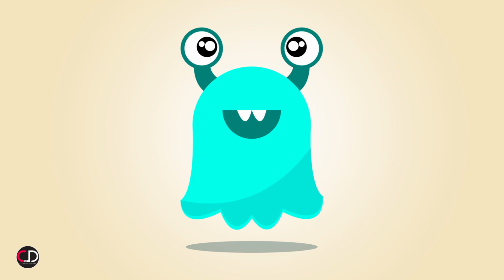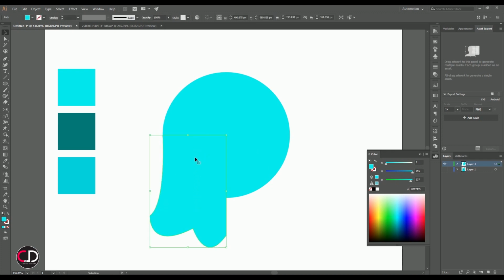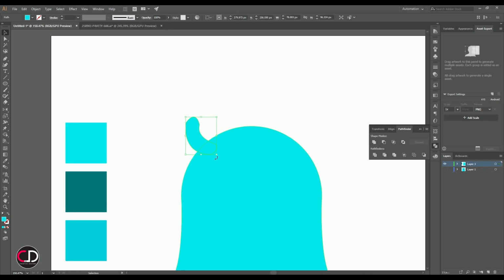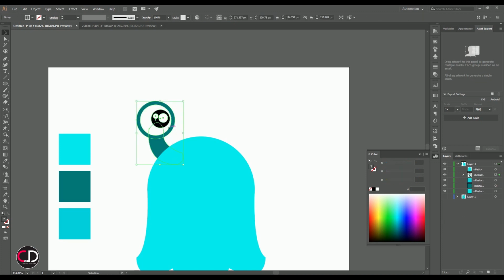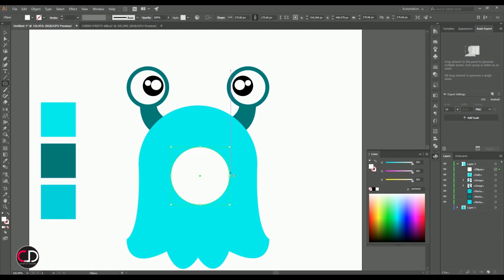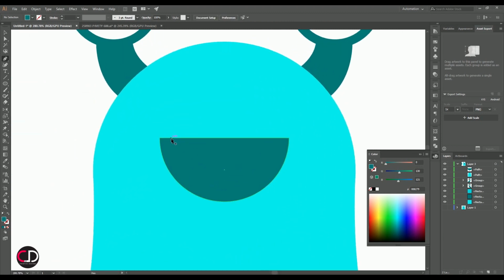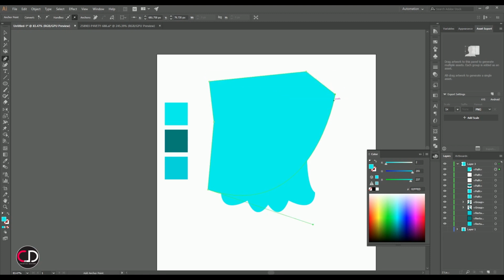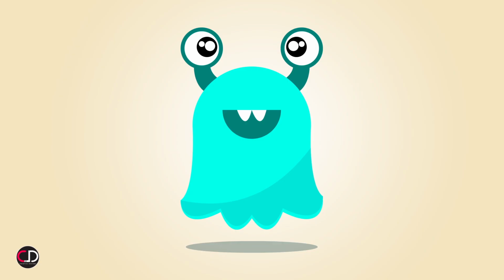TUTORIAL - Create this Cartoon Character in Illustrator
Create this Cartoon Character in Illustrator Tutorial